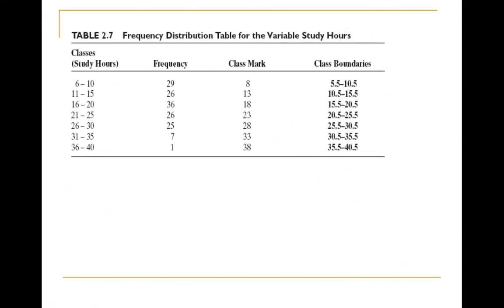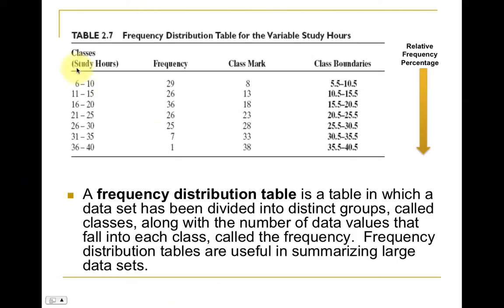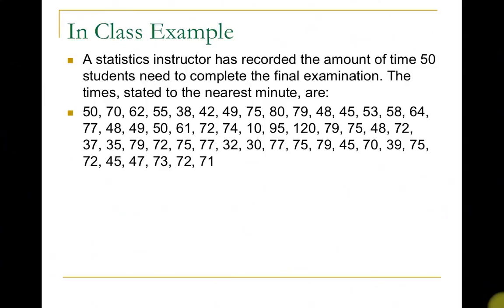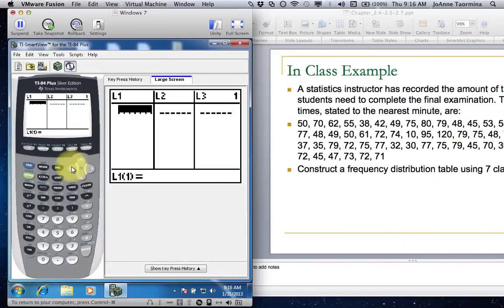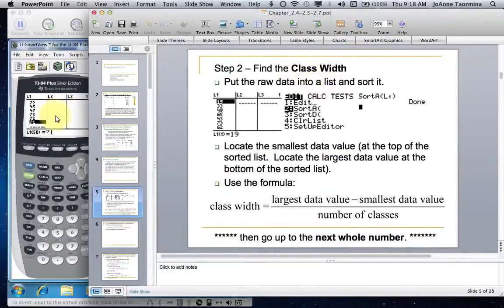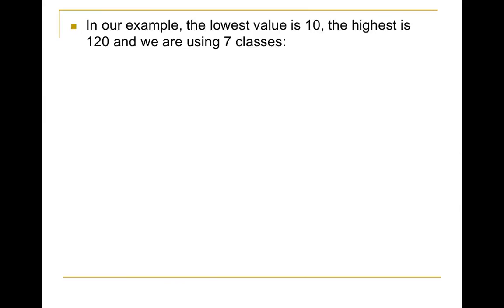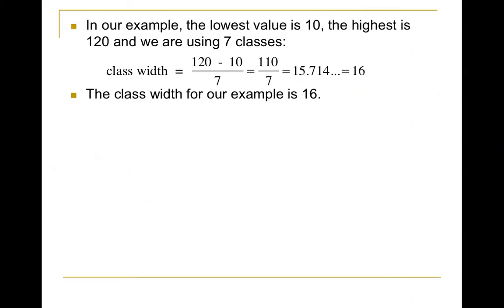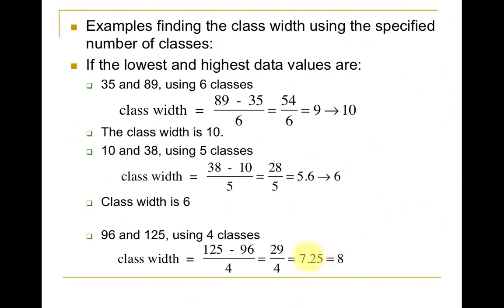05 Class Width